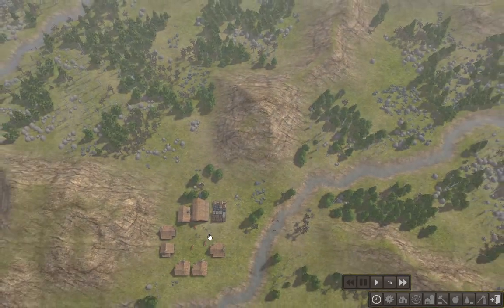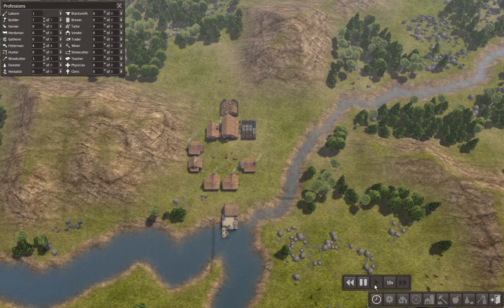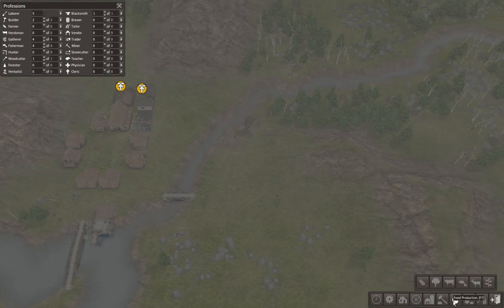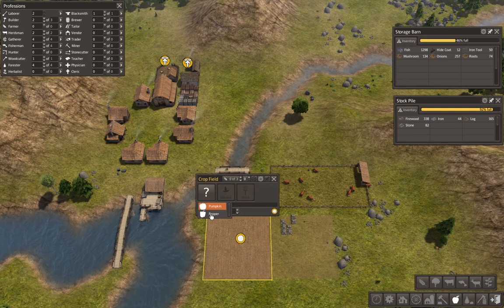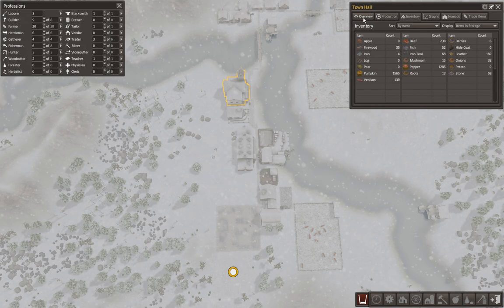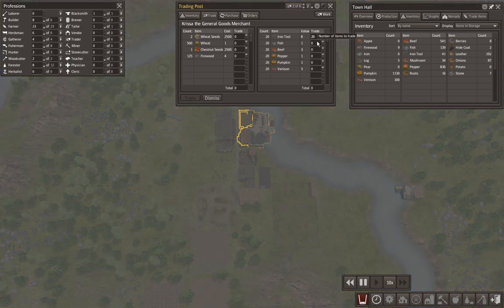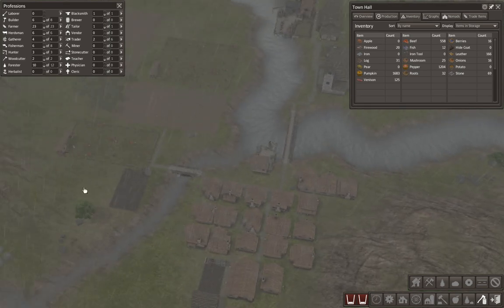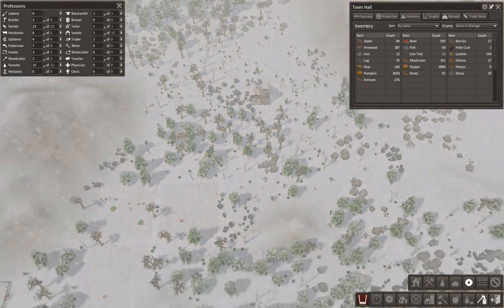Banished (WINE on Fedora 20 Linux)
Banished is a medieval/middle ages era city-building strategy game where you control a group of exiles who attempt to restart their lives in a new land.  You have to pay a lot of attention to resource management as a lack in production of just one resource can hamstring all your development efforts.  Over-production of complex goods can suck up all your supplies and leave your people starving or freezing to death during a bad winter.  It is easy to get yourself into a vicious circle of doom, which some may find frustrating, but it seemed to me that the game was cruel but fair.  It was clear to me what mistake I'd made each time my town collapsed and, when I finally did get the first few years right, it was all the more satisfying.

At present this game is Windows only, though the developer is keen to release Mac and Linux versions.  In the meantime it works beautifully under WINE.

If you enjoyed Sim City or similar games then I'm sure you'll love this.